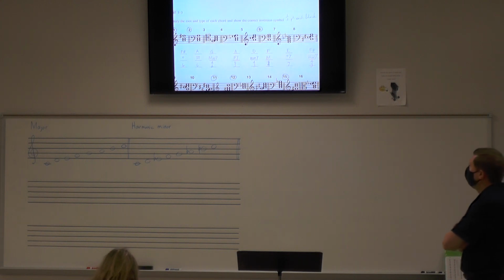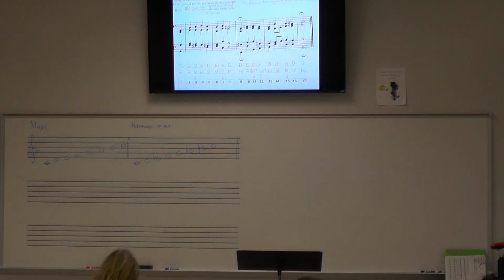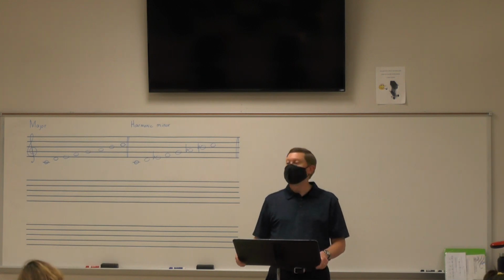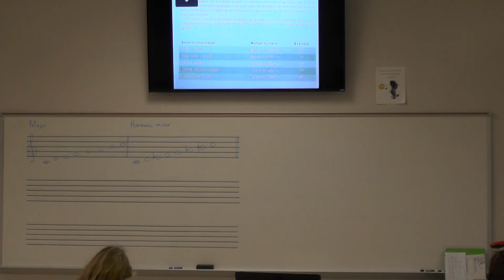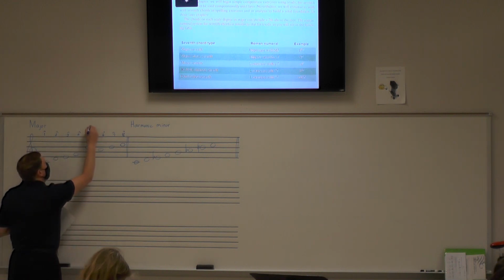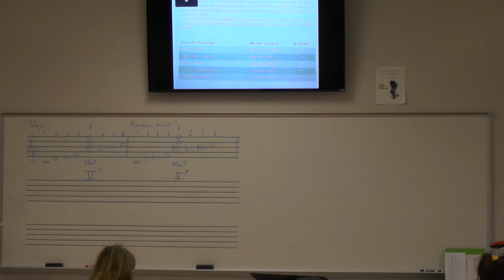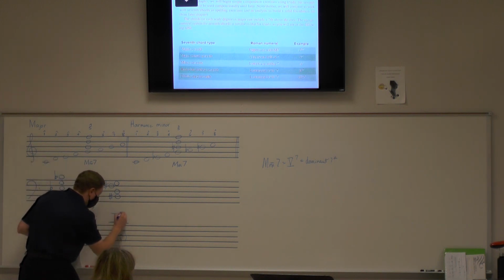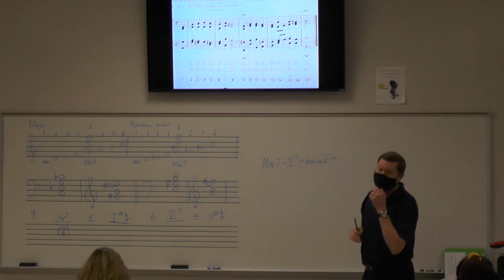Theory 1 October 12